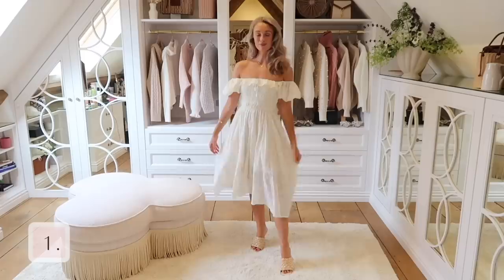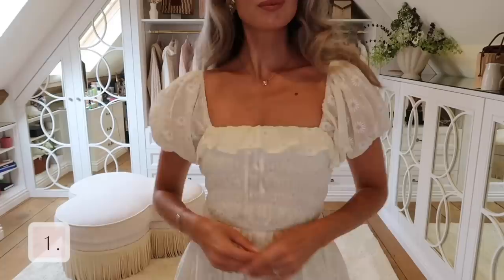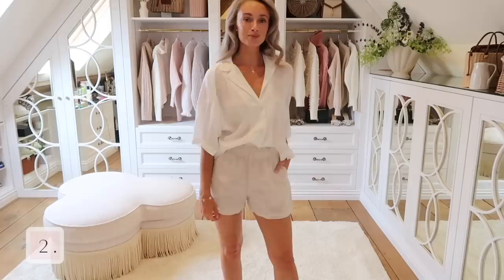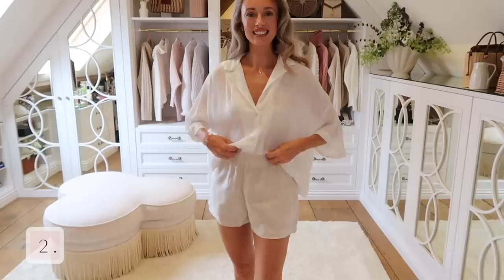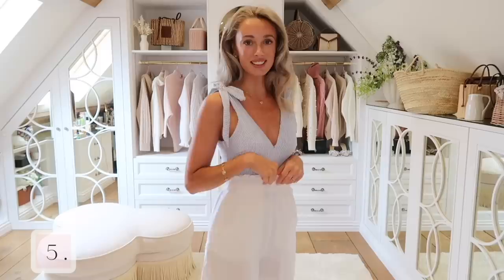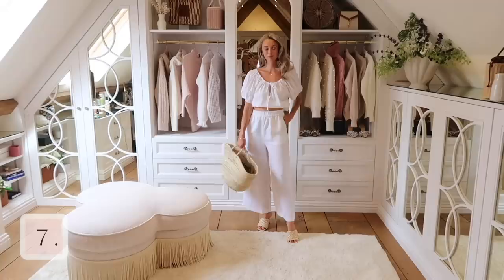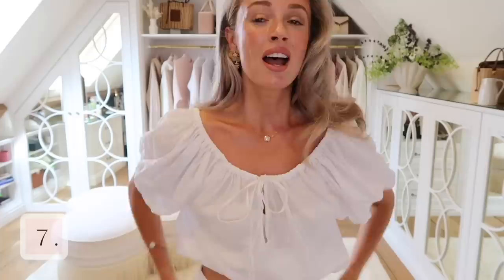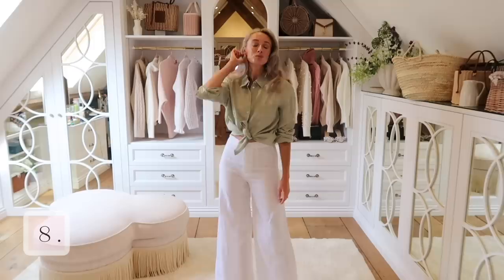AFFORDABLE SUMMER WARDROBE BASICS EDIT // H&M HAUL // Fashion Mumblr Vlogs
Mentioned:
Heated rollers

Outfit 1:
Short sleeve ‘Josie’ dress
Basket bag

Amazon shirt dress

Chapters:
00:00 - Intro
01:50 - Outfit 1
02:24 - Home Purchases
04:26 - Outfit 2
06:15 - Outfit 3
08:10 - Outfit 4
09:28 - Outfit 5
11:19 - Outfit 6
13:00 - Outfit 7
14:05 - Outfit 8
16:14 - Outfit 9
17:50 - Outfit 10